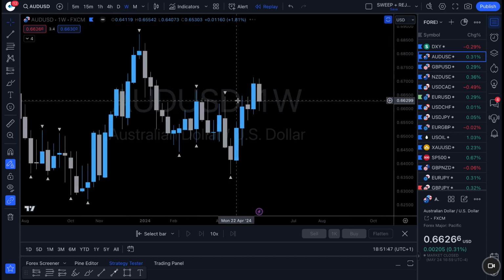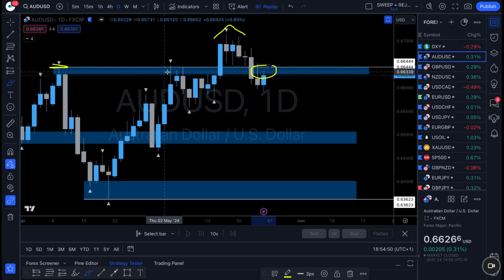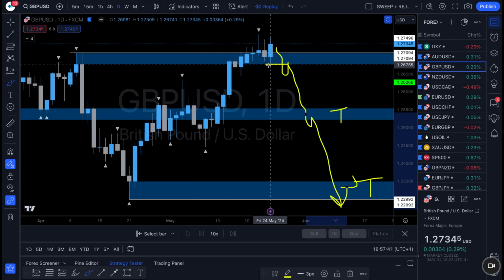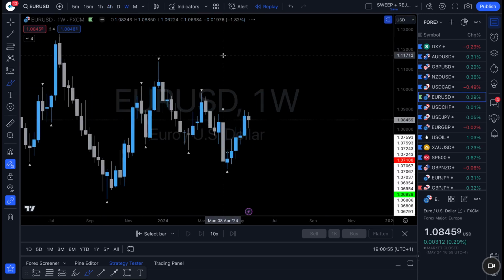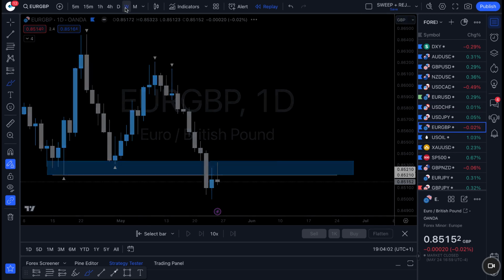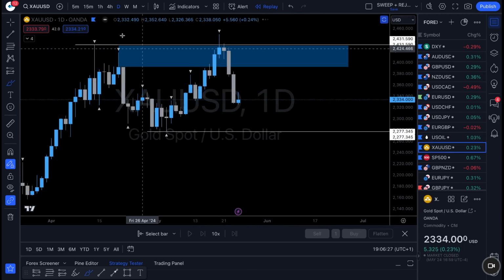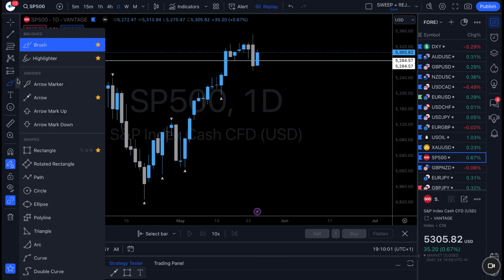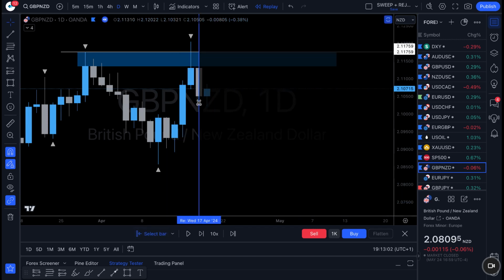Weekly Trading Outlook & Setups: Forex, Crypto, Indicies- 27/05/24.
In this video I cover my new weekly market outlook and setups moving forward for this upcoming financial week. Provided is trade ideas, actionable setups and my exact thought process behind the trades.